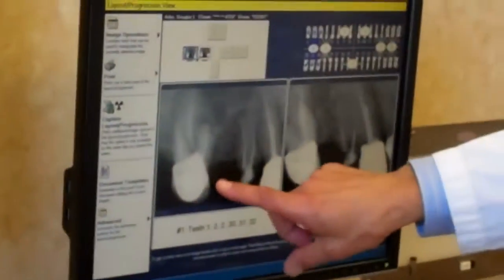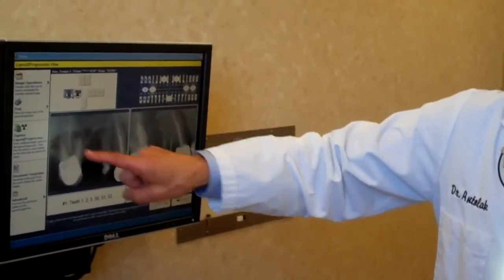Root canal retreatment surgery and grafting. Warning: Graphic